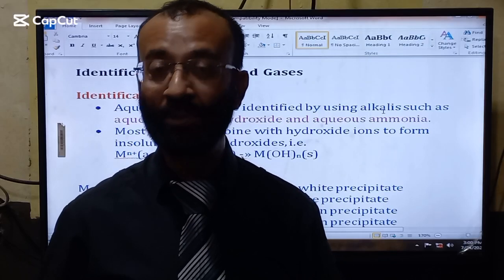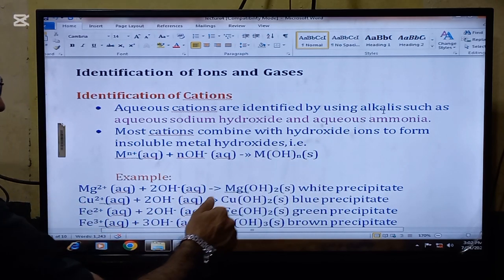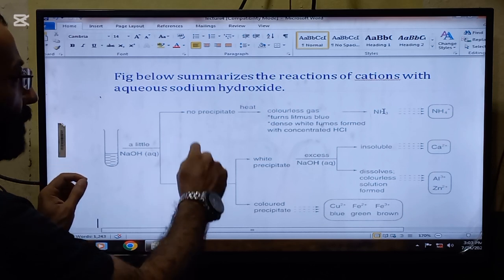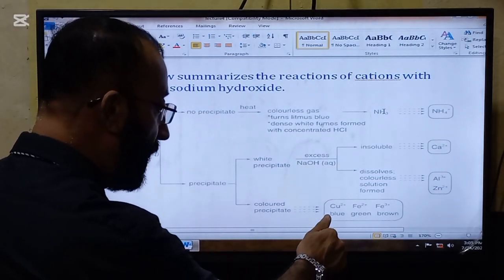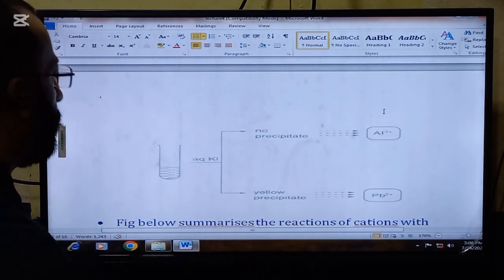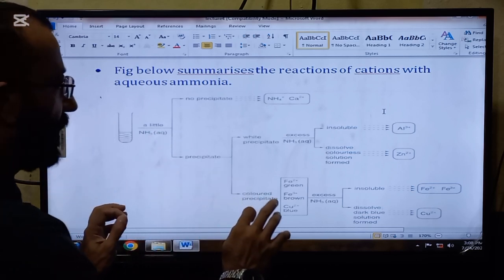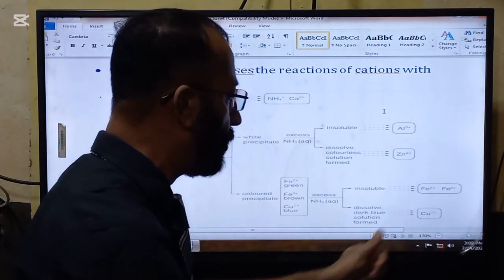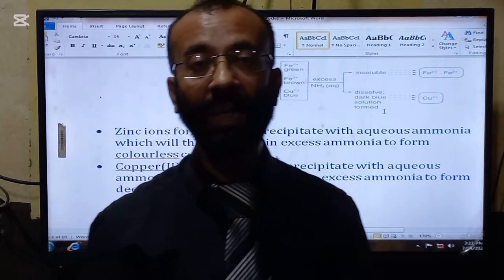O Level/Chemistry ATP/Identification of lons & Gases/Identification of Cations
This lecture will thoroughly cover the topic 'Identification of Cations' in the topic of 'Identification of Ions & Gases' in Chemistry ATP, O Level Syllabus.